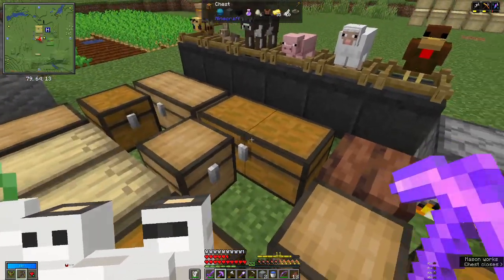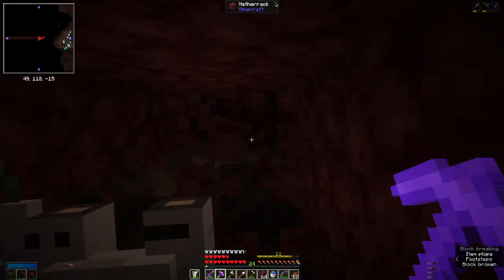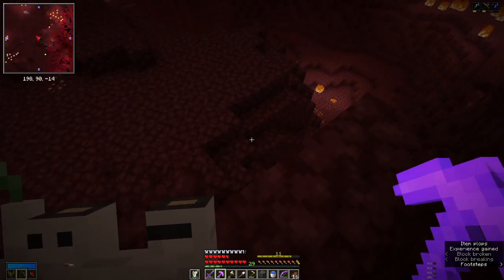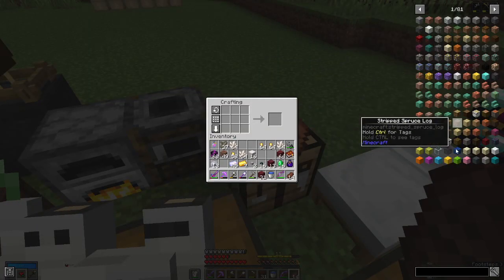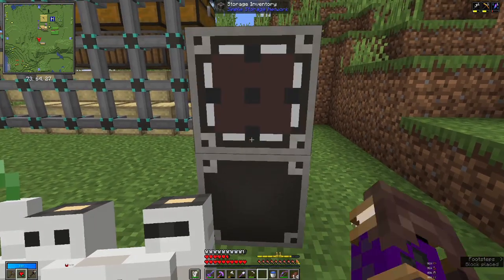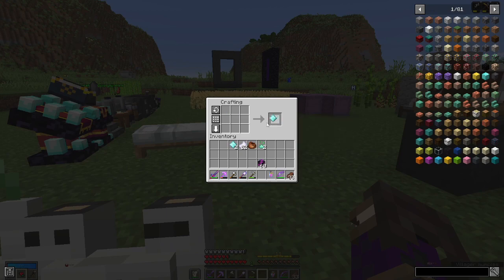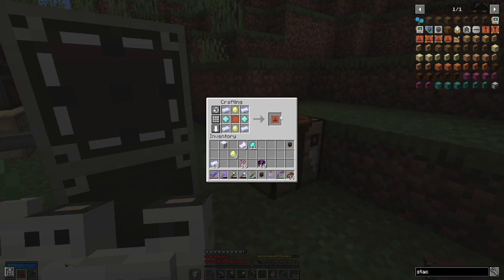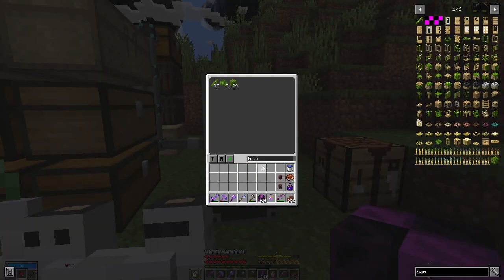Minecraft: Vault Hunters (S2) - Episode 16 - Storage Complete!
We headed into the Nether to get some quartz instead of take the time to level the mason. We got the storage system set up and put everything into it. Much nicer than the chest monster. We also have a vault ready for next time.